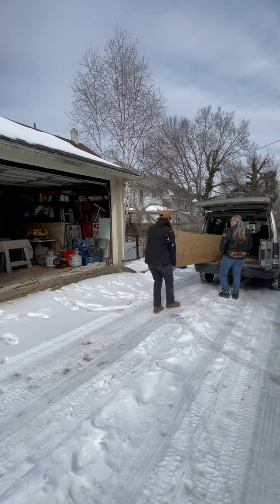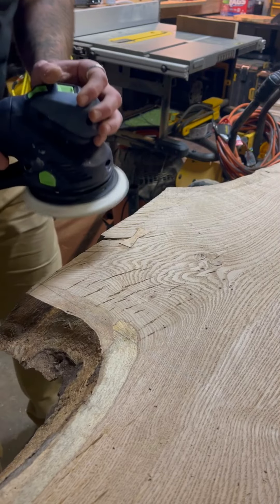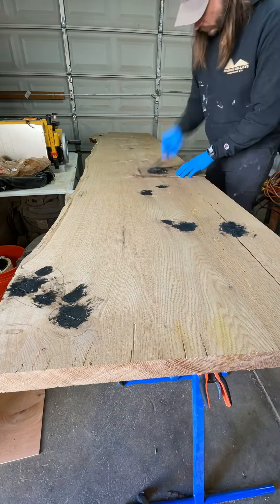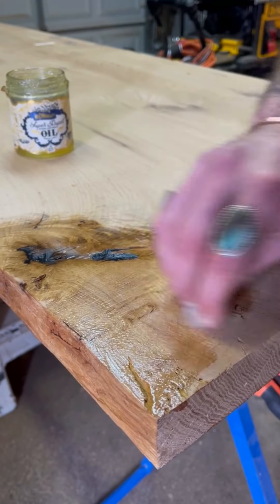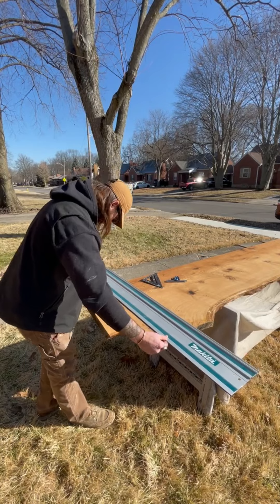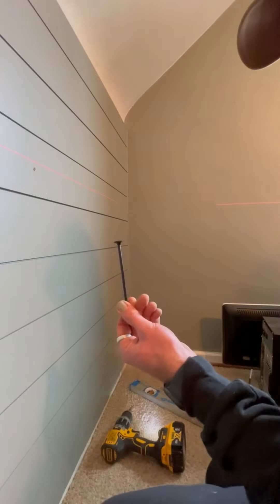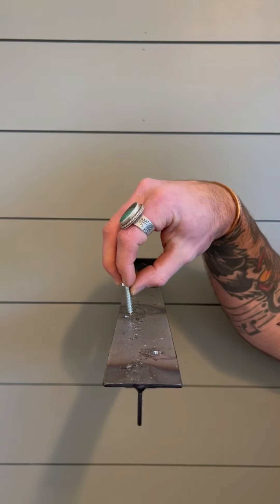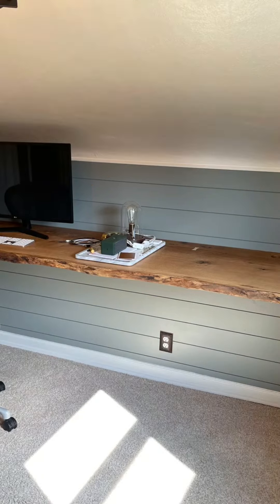Ultimate home office upgrade || Live edge desk!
I prepped and installed this beautiful 10' white oak live edge slab for an office renovation I completed. I used bowtie inlays from @slabstitcher and used @polymerestechnologiesinc9867 P-TEC 8400 EPOXY for the first time with great results.